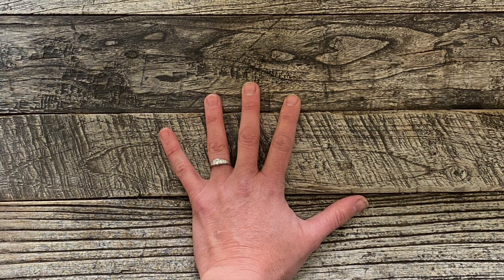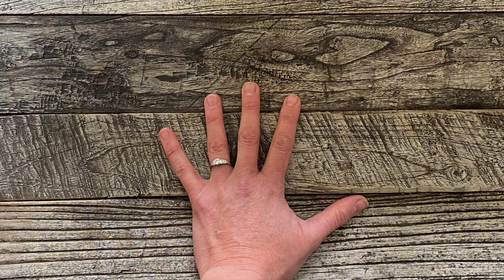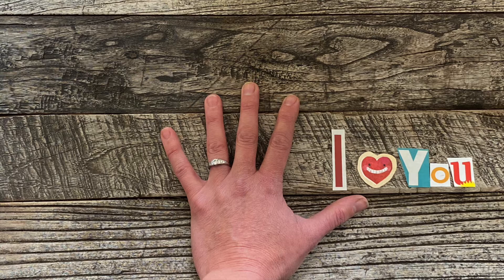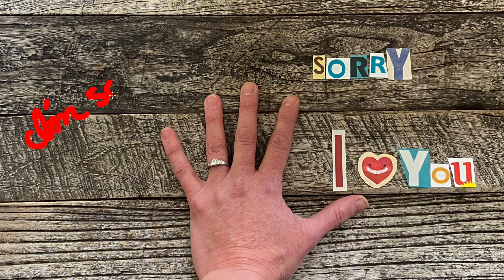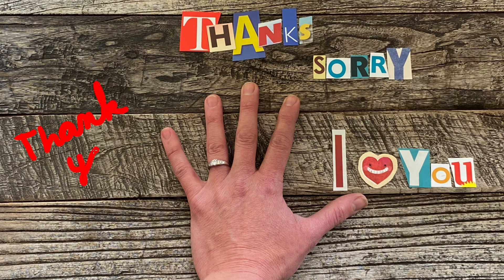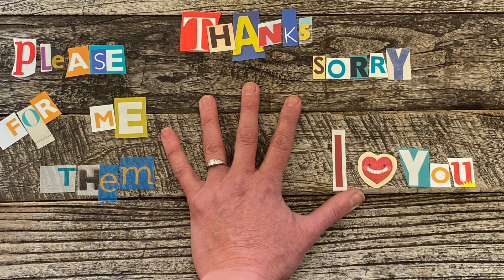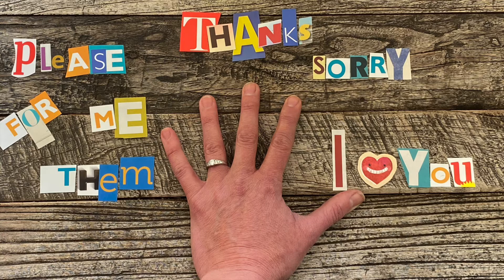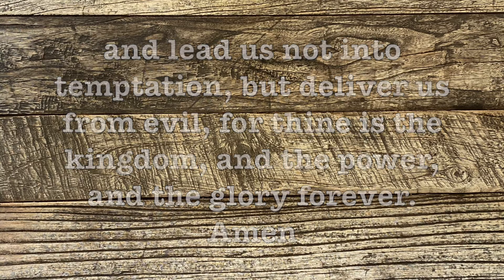The 5 Finger Prayer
A guided prayer time using a template based on the ACTS prayer (Adoration, Confession, Thanksgiving, Supplication)